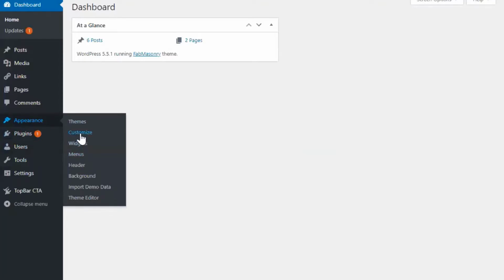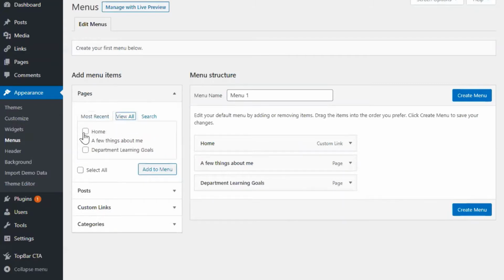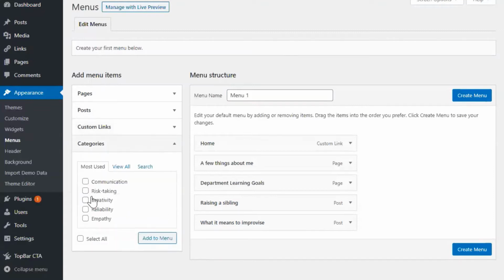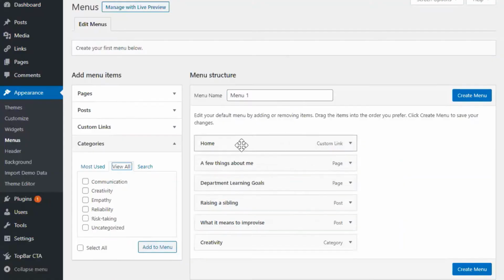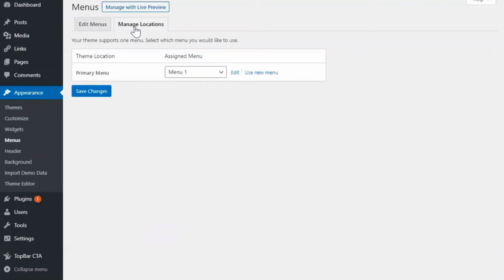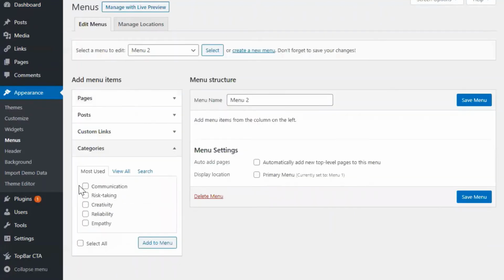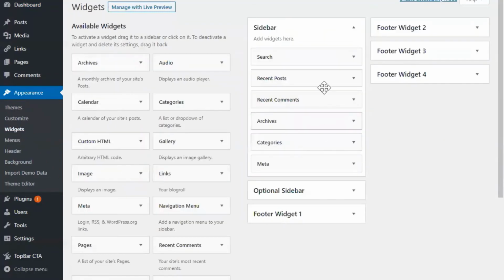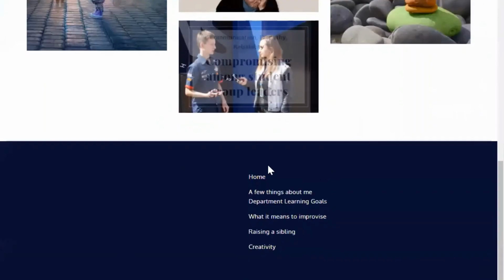Working a menu in WordPress